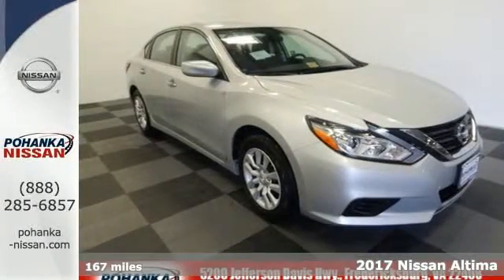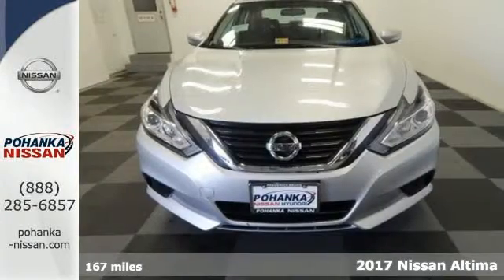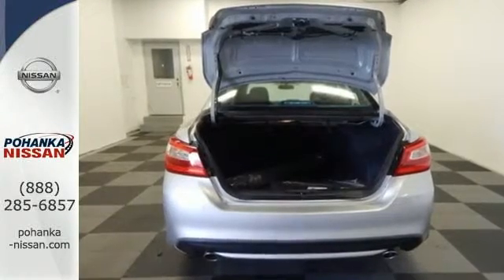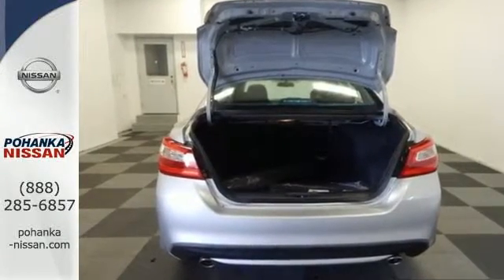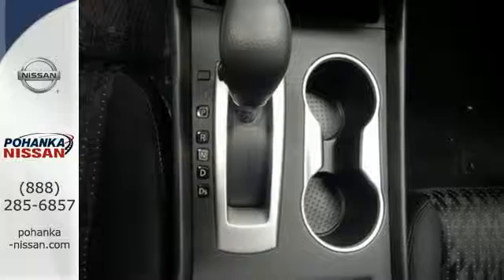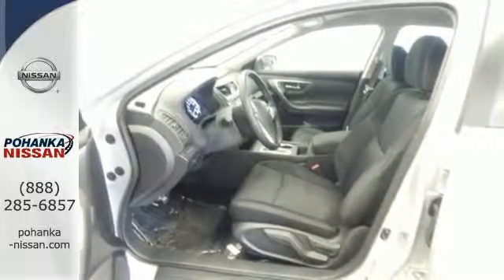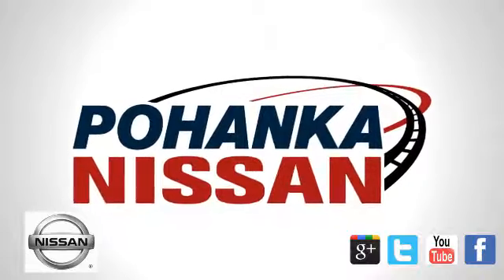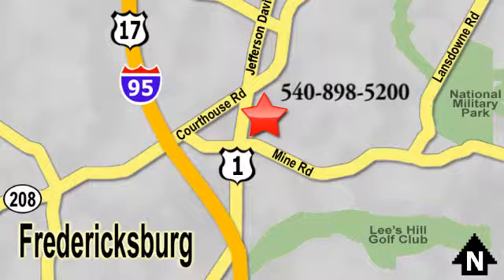New 2017 Nissan Altima Richmond VA Fredericksburg, VA NHC130245 - SOLD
Year: 2017
Make: Nissan
Model: Altima
Trim: 2.5
Engine: 2.5L 4-Cylinder DOHC 16V
Transmission: CVT with Xtronic
Color: Silver
Stock #: NHC130245
VIN: 1N4AL3AP8HC130245
CVT with Xtronic. Drive this home today! Come to Pohanka Nissan Hyundai! This terrific-looking 2017 Nissan Altima is the rare family vehicle you have been trying to find. Lots of performance for an outstanding price in this so-much-fun to drive car. brbrPohanka is not responsible for errors or omissions. Price includes all rebates and incentives available and is plus Taxes, Tags, $699 Processing Fee, Freight, Dealer Preperation Fee, Marketing Assesment and any installed options. Please note some rebates have requirements and or qualifications and assume financing with manufacturer at standard rates.

Address:
5200 Jefferson Davis Hwy